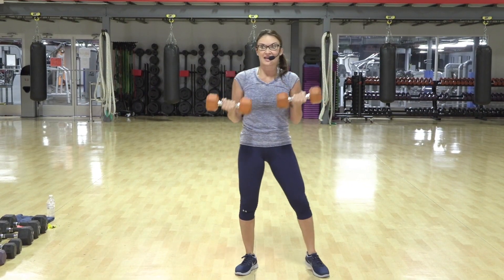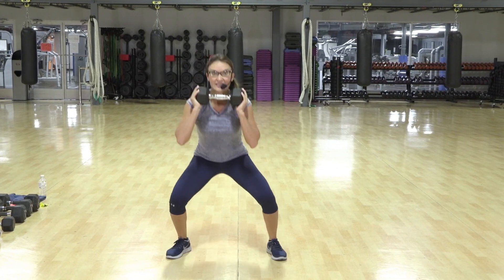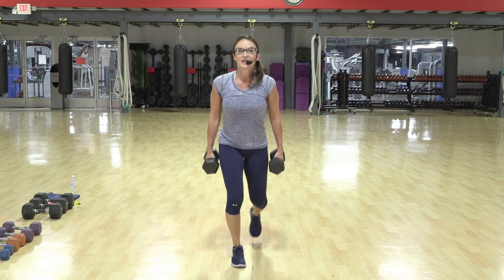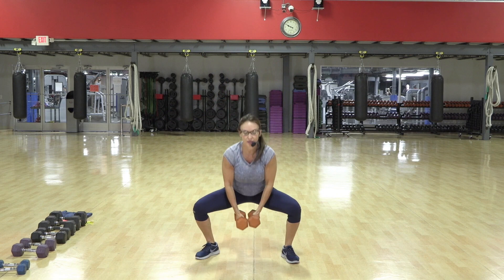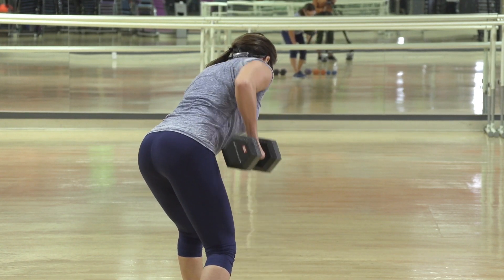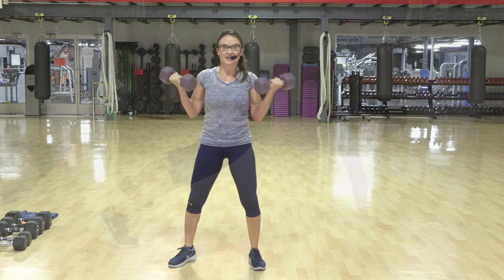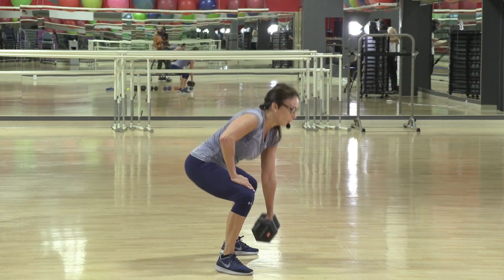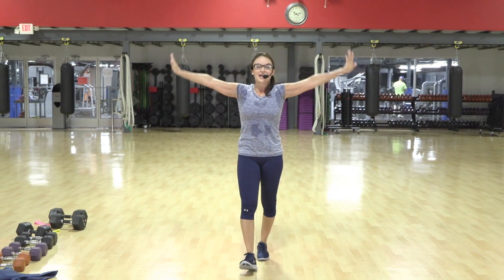314 PHA Supersets 9 17 20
Attention Cathe Live subscribers: Thursday, Sept 17, 2020, at 9:30 am EST we’ll be doing “PHA Supersets”.

In traditional PHA we alternate upper and lower body exercises but with PHA Supersets we alternate two upper body exercises with two lower body exercises. We’ll do this pattern for a group of various exercises and then repeat them. After that, we’ll have a new group of upper upper/ lower lower exercises and repeat those as well.

Equipment Needed:

A fitness loop

A variety of weighted dumbbells. I’ll be using 5, 10, 12, 15, 30 and 40 pounds

Fitness mat (optional for any exercise you prefer to do on your knees instead of toes).